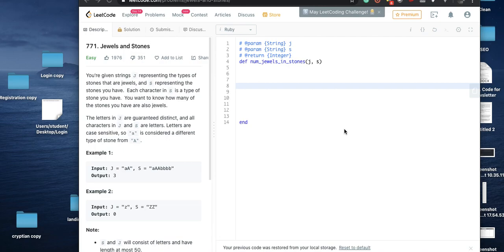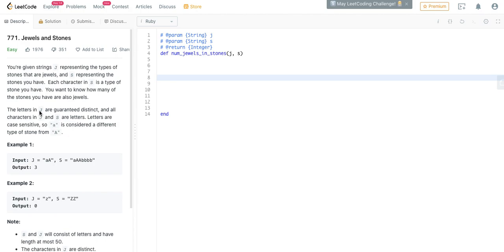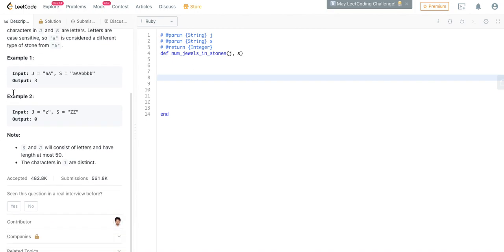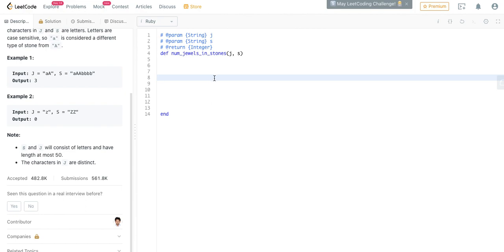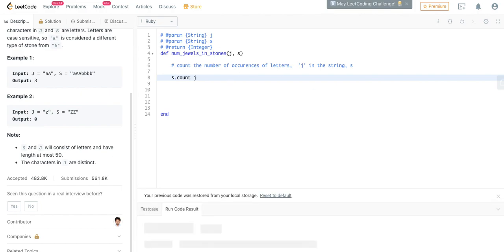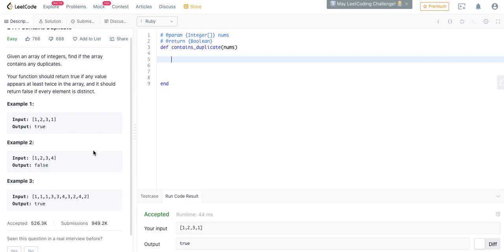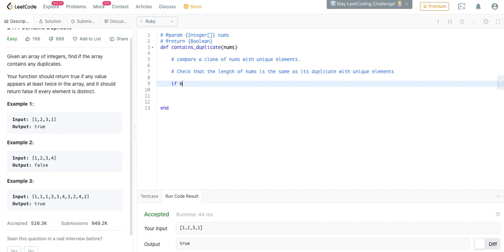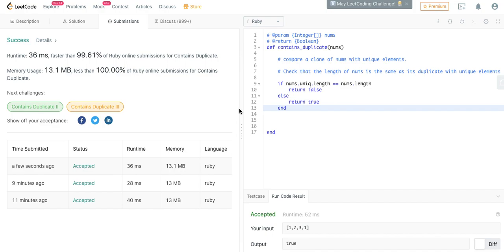LeetCode Challenges Contains Duplicate | Jewels and Stones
A walkthrough of the Contains Duplicate and Jewels and Stones challenges from LeetCode.